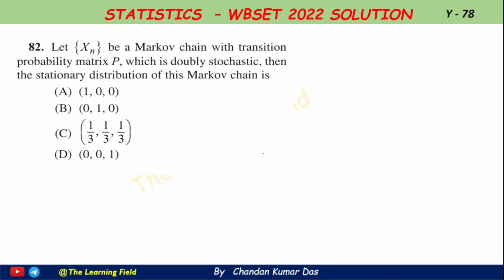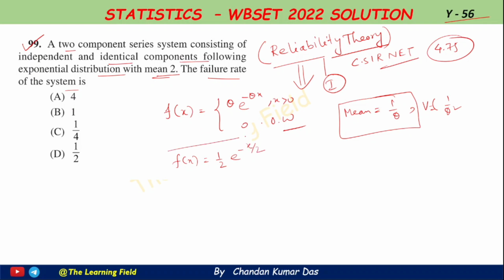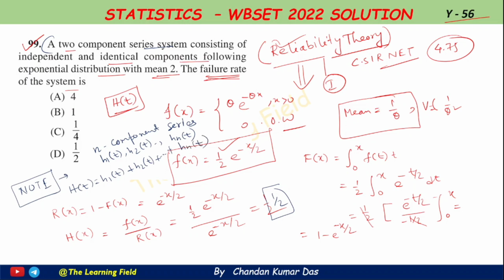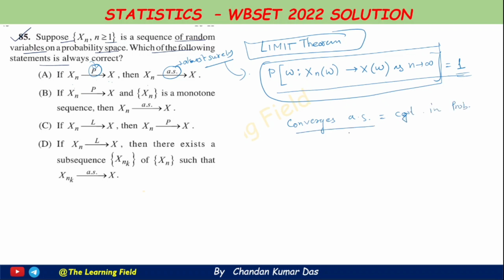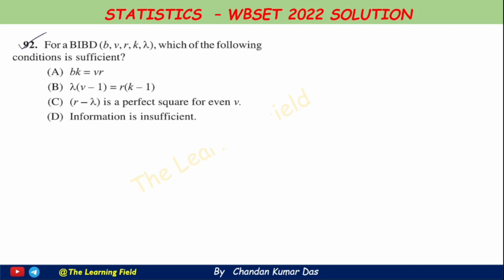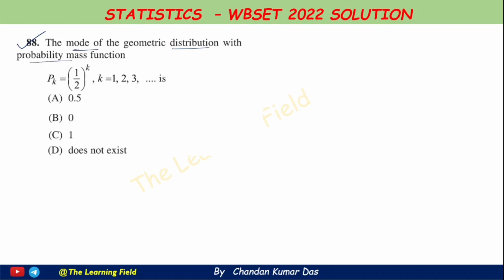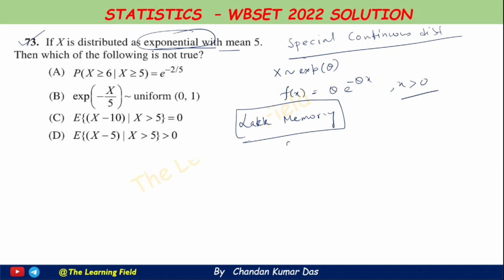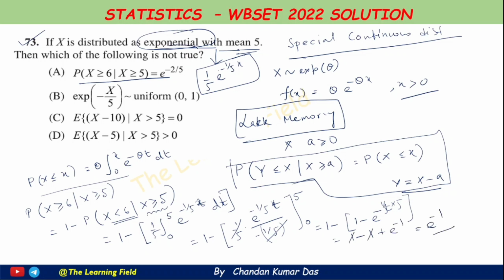WBSET 2022 || STATISTICS || Paper Solution |@TheLearningField_Chandan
WBSET 2022 || STATISTICS || Paper Solution |‎@TheLearningField

key terms ⬇️⬇️

linear algebra
real analysis
complex analysis
The Learning Field
modern algebra
topology
Integral equation
calculus of variation
number theory
graph theory
integral transform
Fourier transform
Laplace transform
numerical analysis
group theory
ring theory
classical mechanics
continum mechanics
fluid dynamics
solid mechanics
measure theory
Statistics
etc.